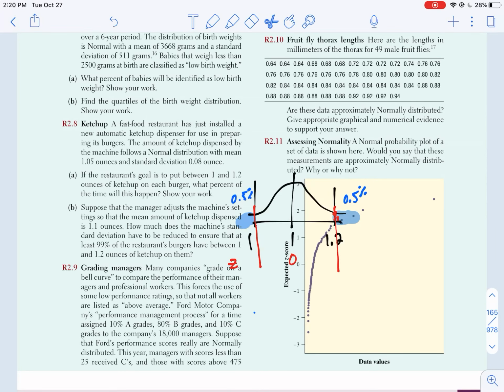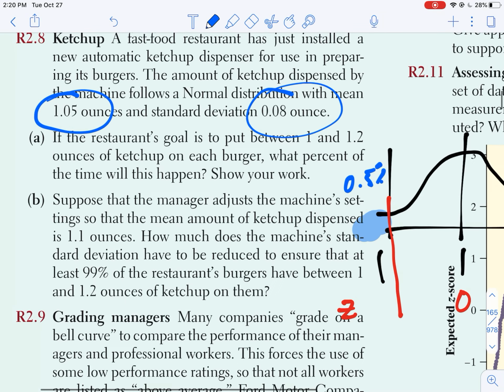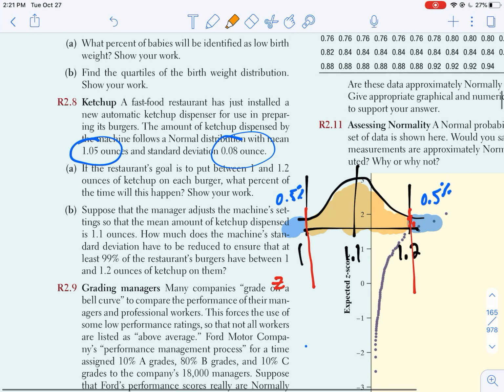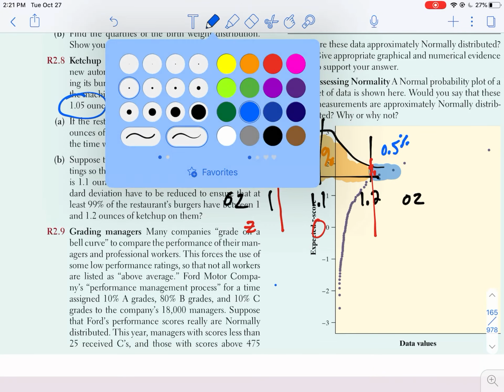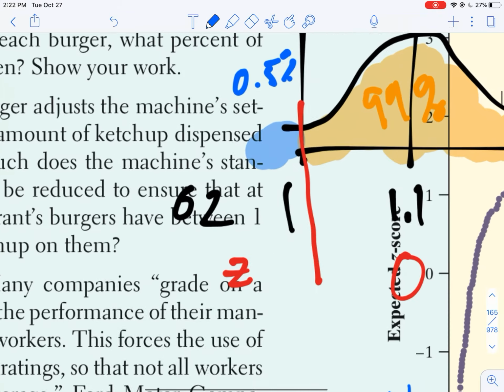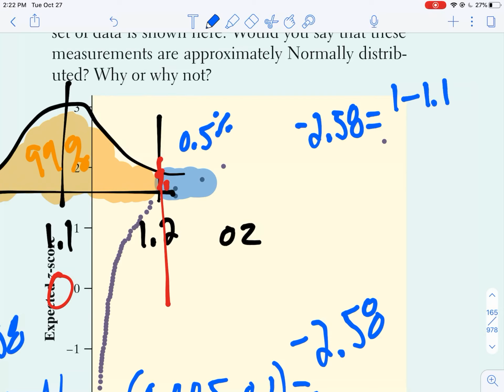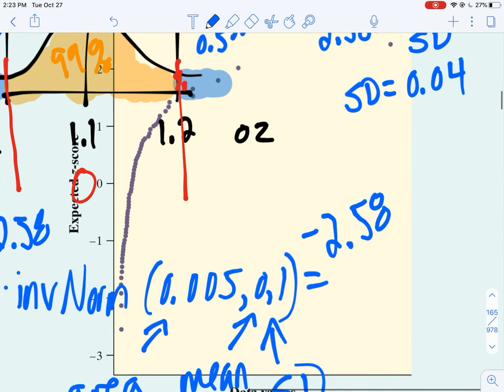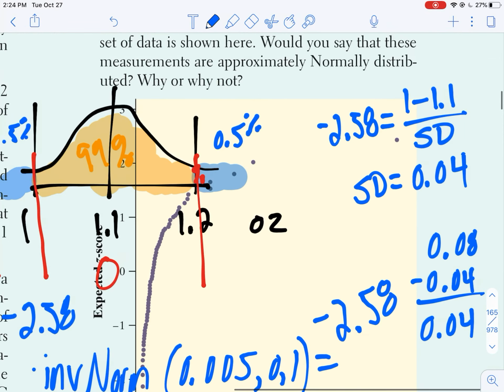Chapter 2 Practice Exercise 2.8b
This problem from TPS 5th edition is a challenging one! You are given a mean, percent of data between two given values, but no standard deviation! See how I use a normal model and z scores to solve it!